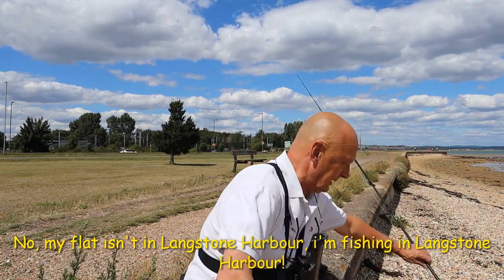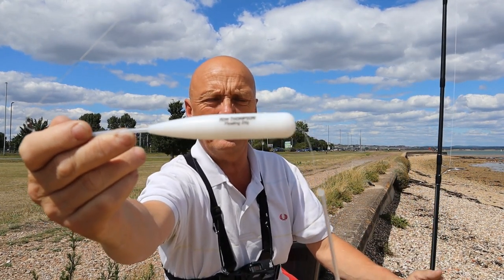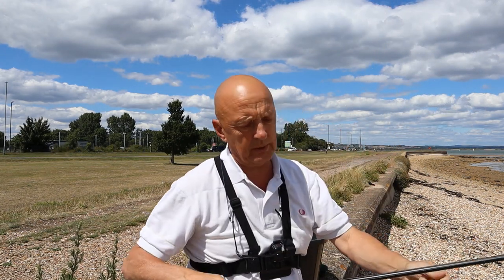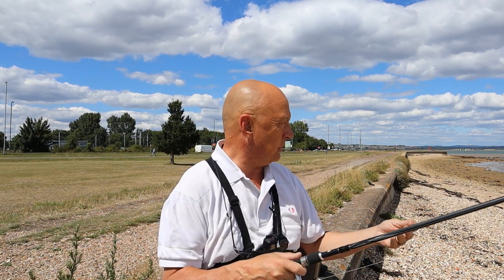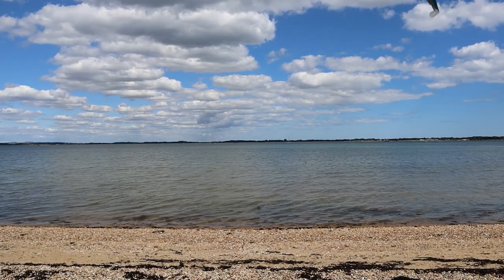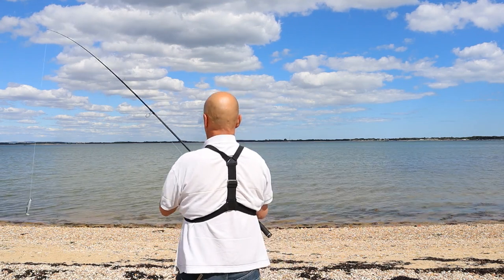Bombarda Floaty Mcfloat goes on holiday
Fishing Vlog 2020/42
hw 1652 @ 4.3m,  I fished 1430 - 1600 ish